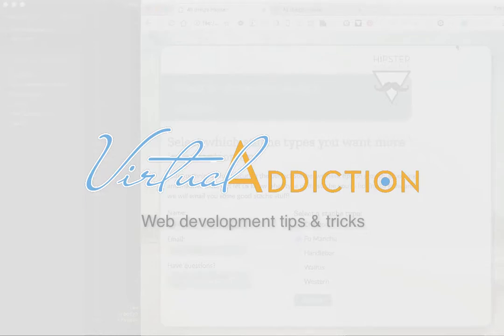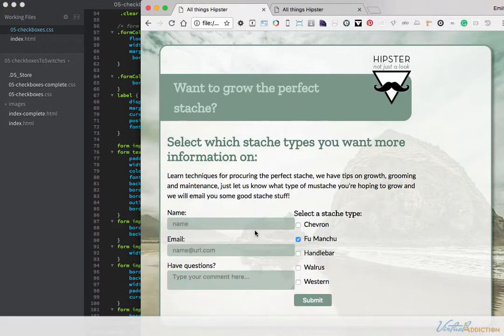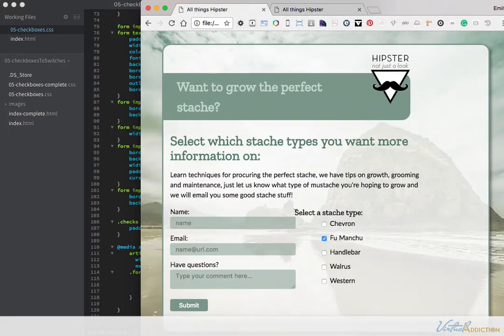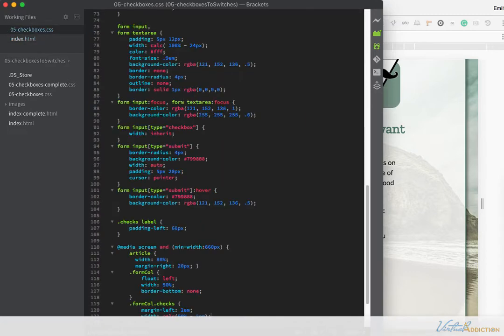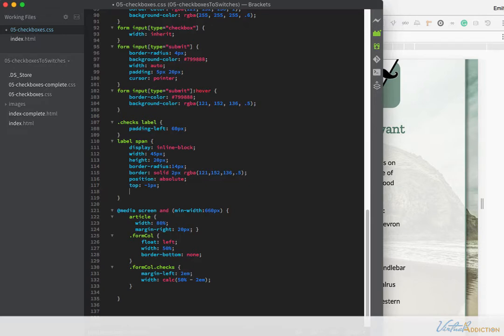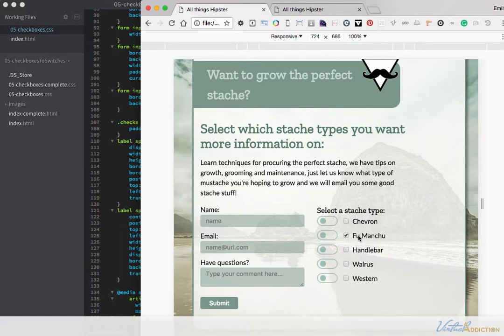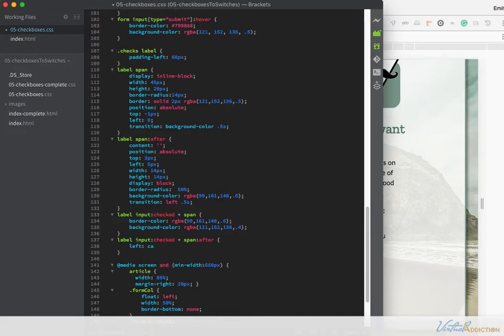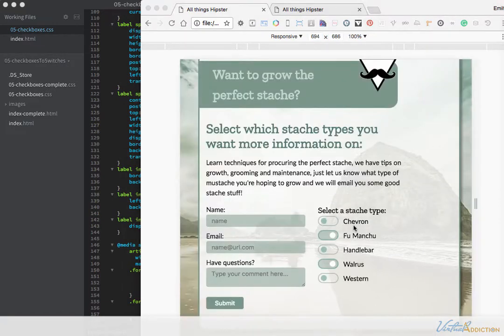Web Development Tips & Tricks: Checkboxes to switches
Enhance your forms with this great technique